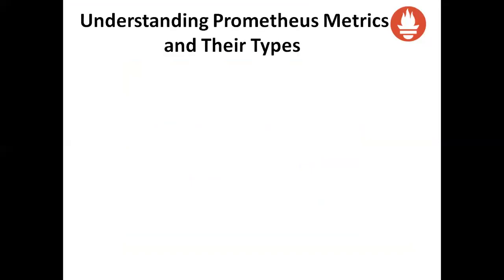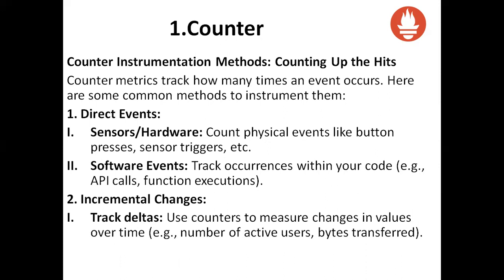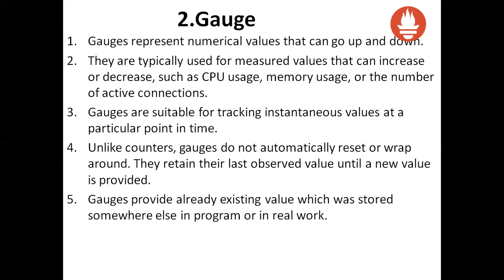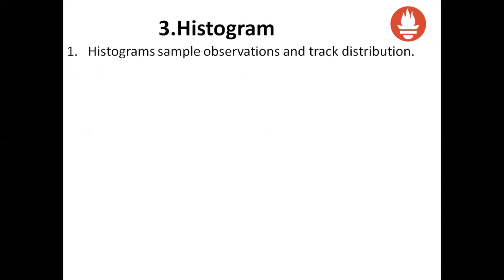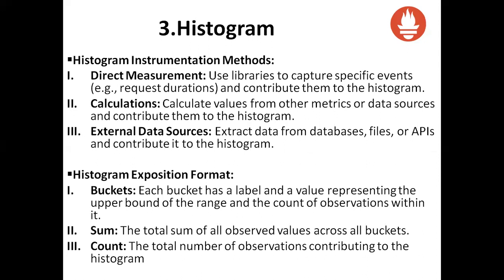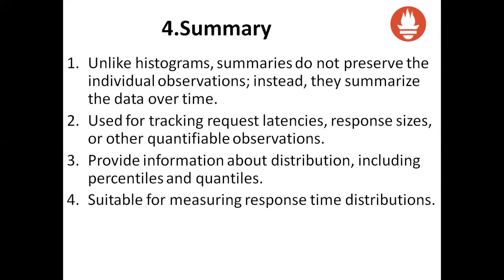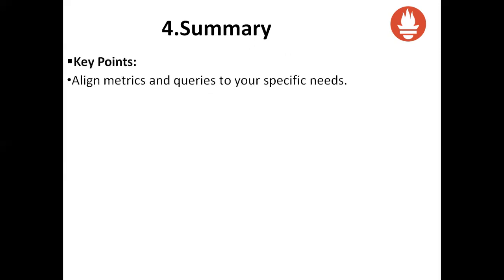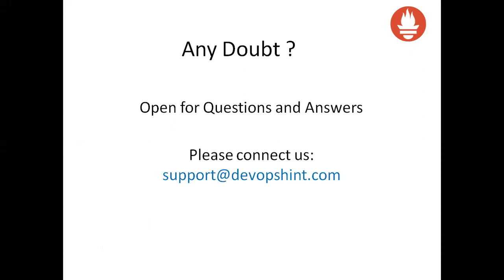Understanding Prometheus Metrics Types-Counter, Gauge, Histogram, Summary | Prometheus Tutorial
In this video we are going to cover Understanding Prometheus Metrics Types-Counter, Gauge, Histogram, Summary | Prometheus Tutorial for Beginners
0:00 Types of Prometheus Metrics
5:00 Counter Prometheus metrics
8:00 Gauge Prometheus Metrics
11:00 Histogram Prometheus Metrics
13:00 Summary Prometheus Metrics